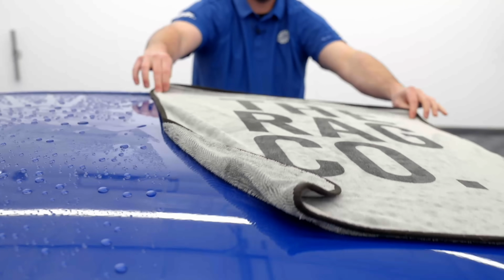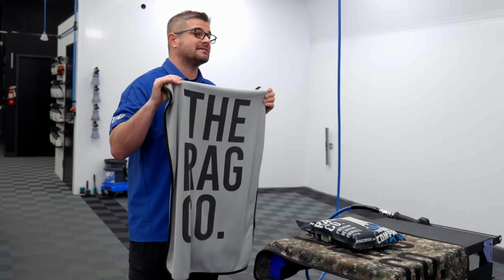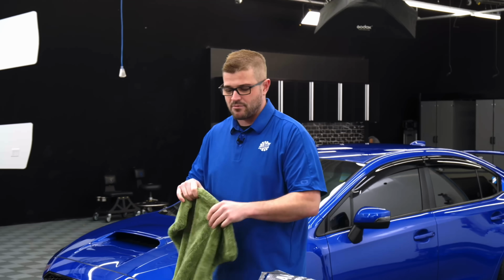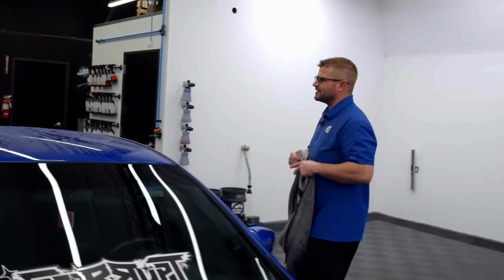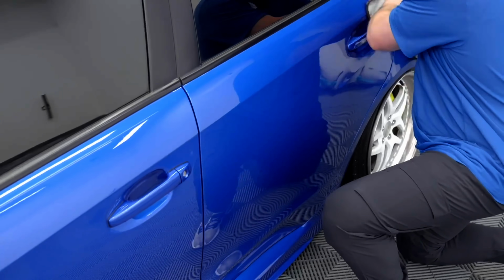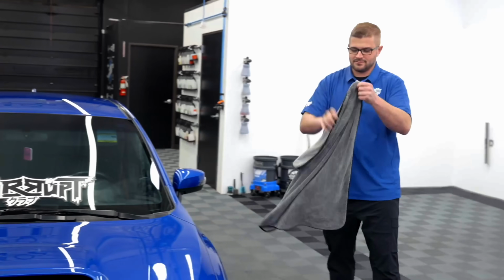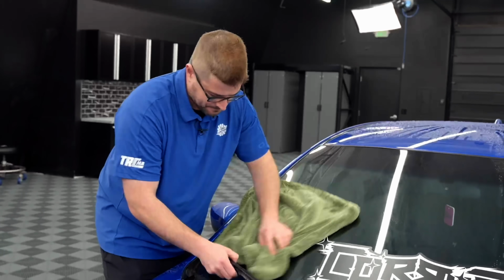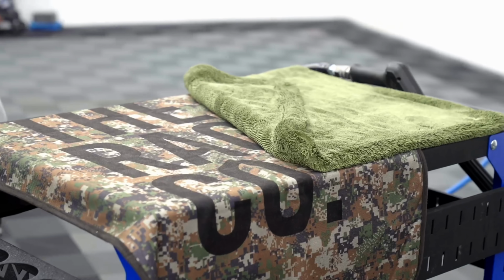These New Drying Towels Are Going To Change Car Detailing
Drying your car has never been easier in 2025! In todays video from TRCMA, we unveil two brand-new towels from The Rag Company that are set to revolutionize your detailing game the Slim Dryer and The Liquid8r M22. From explosive absorbency to sleek new designs, these towels are engineered to impress professionals and enthusiasts alike.